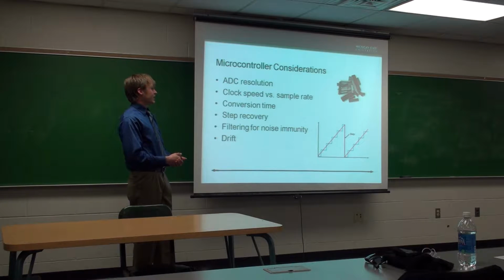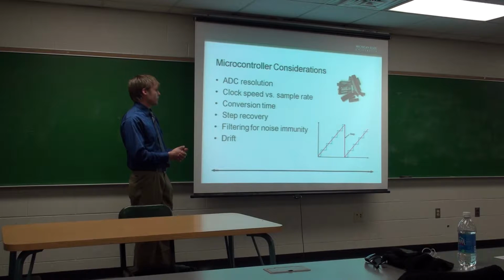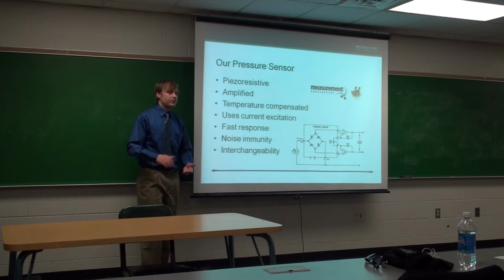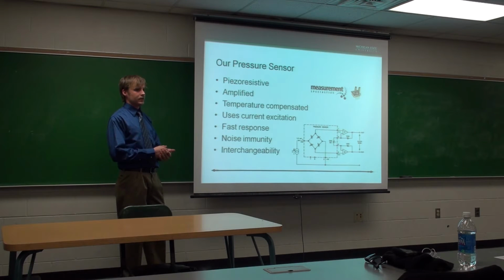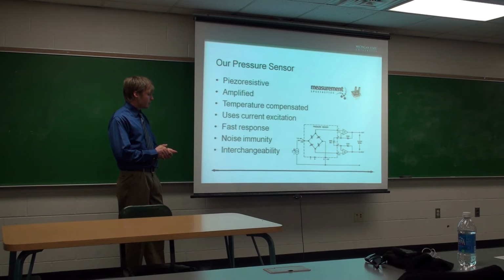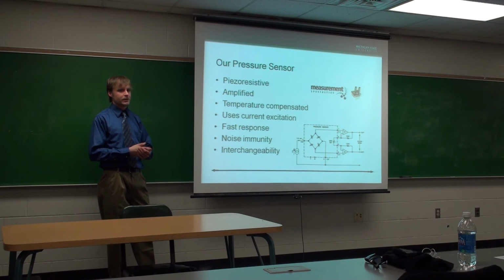ECE480 Spring 2011 Team 7 Technical Lecture Part 2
Topic: MCU-Based Analog Sensor Interfacing